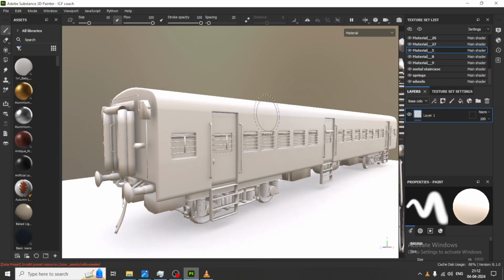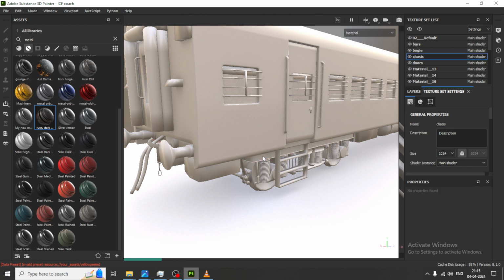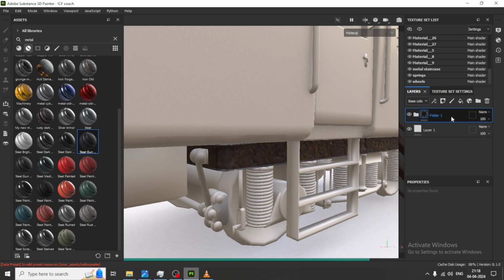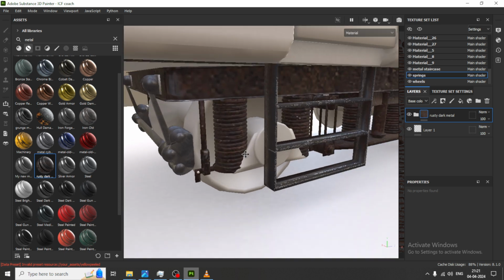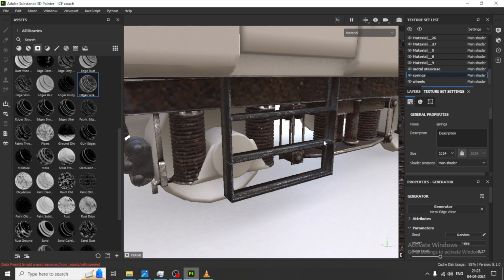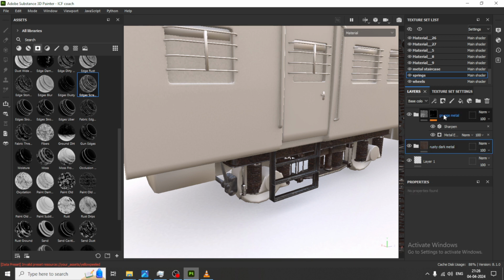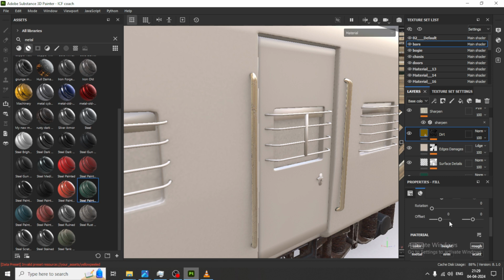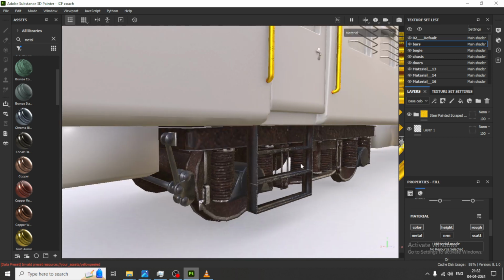Texturing in Substance Painter | How to Texture an ICF Passenger Coach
In this comprehensive tutorial, we are excited to present to you our step-by-step guide on mastering Texturing by creating a magnificent ICF Railway Coach. Whether you are a beginner or have some prior experience in 3D modeling.

Importing Mesh to Substance Painter
Assigning Materials